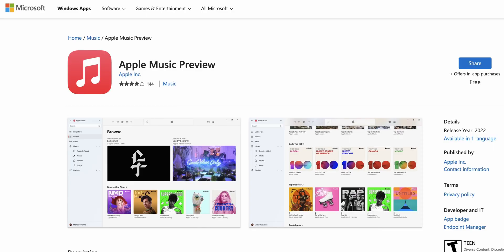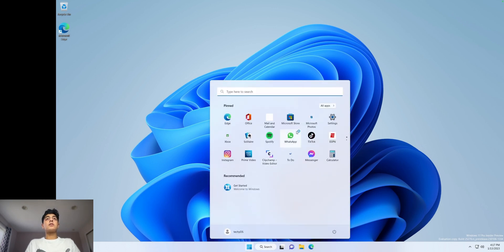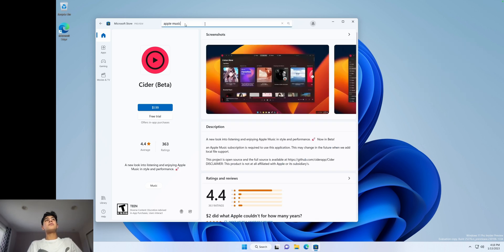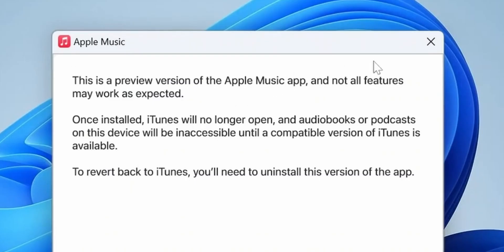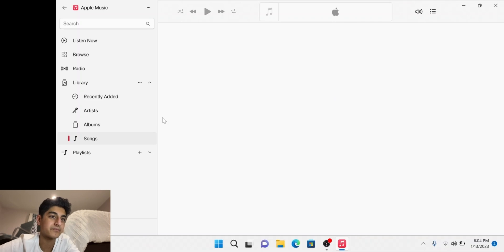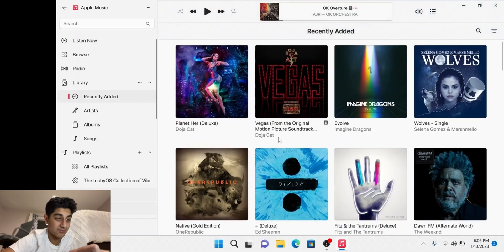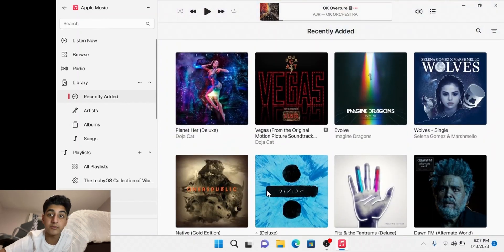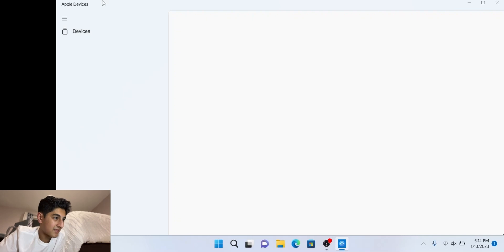Exploring the Previews of 3 New Apple Apps on Windows 11 (Apple Music, Apple TV, Apple Devices)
Great news! Apple just released three new preview apps on Windows; Apple Music, Apple TV, and Apple Devices. In this video, I explore all three of these apps in depth. Enjoy!

Chapters:
0:00 - Intro
0:32 - Windows 11 Installation Timelapse
0:47 - Realizing I messed up
2:25 - Installing Preview Apps
3:36 - Exploring Apple Music
8:08 - Exploring Apple TV
9:40 - Exploring Apple Devices
12:53 - Outro